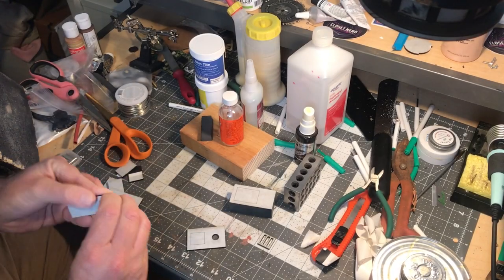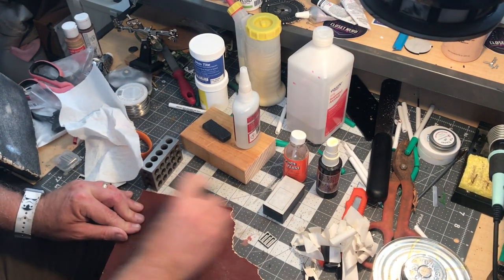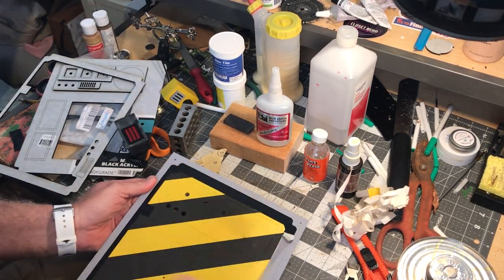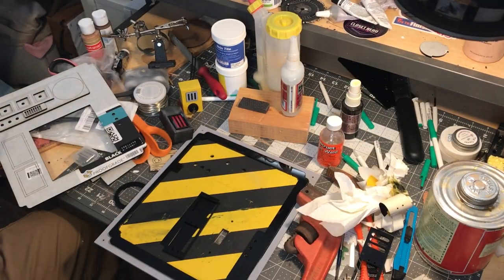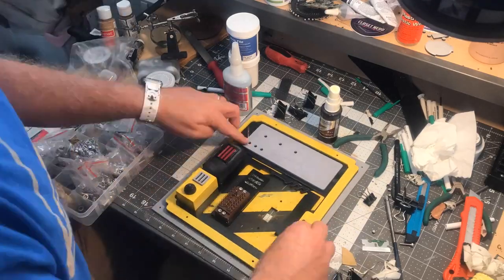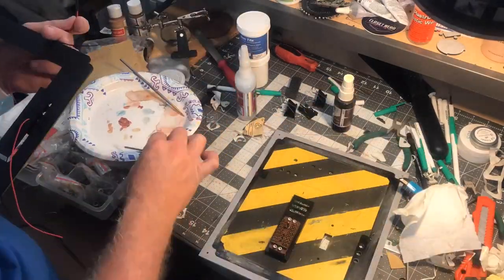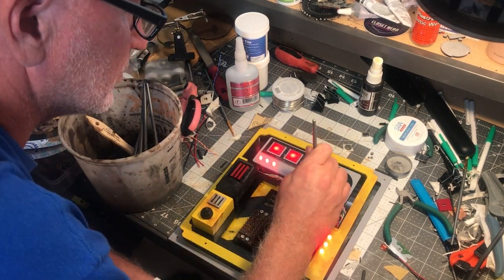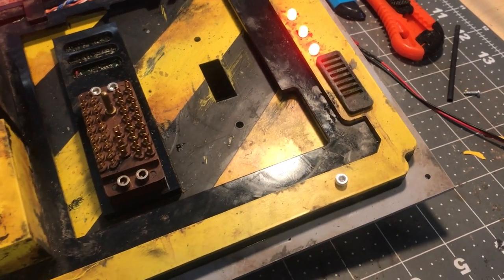TTFS: DIY Star Wars Wall Panel Or Light Switch Cover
In this episode, I work through the kinks of creating my own template for a laser-cut Star Wars light switch cover or Wall panel. When this is finalized I will have a kit with customizable greeblies and accents to make your wall panel your way! In this test run, I make a light switch panel that I envision in a bounty hunter's ship. You are going to love this! A big thanks to Brain and Carissa of the Smuggler's Room and Ken Dean for their generous donations! Also thanks to Aedo Morin for the Adobe Illustrator help! Star Wars Galaxy's Edge Star Wars Room Decor

This episode was written, filmed, and edited by Shawn Cash, produced by Heather Atherton and Shawn Cash

Brian and Carissa of The Smuggler's Room